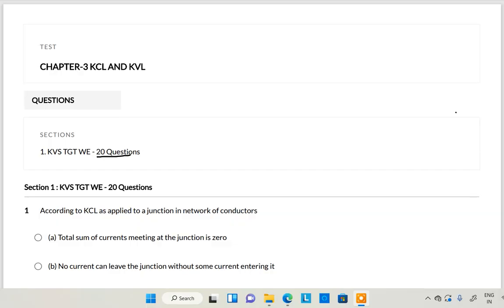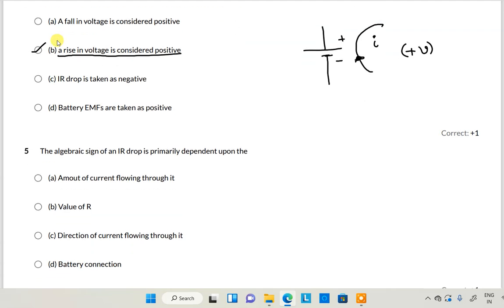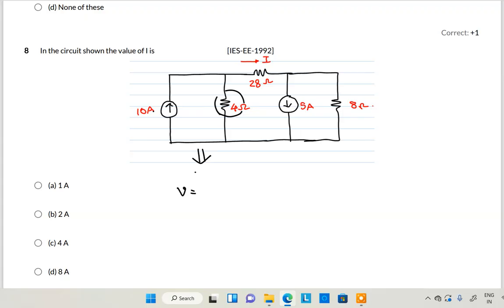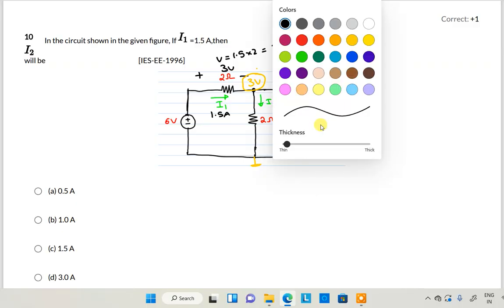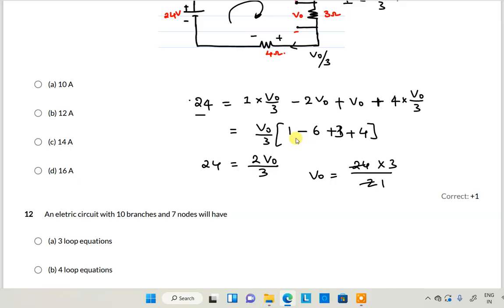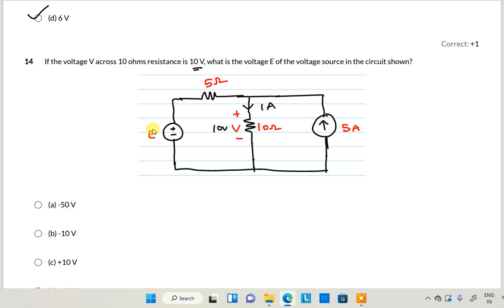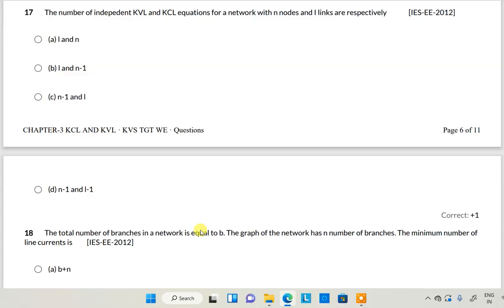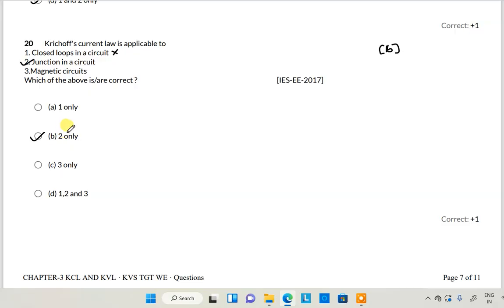UNIT-1// CHAPTER-3//LECTURER 3// TEST SERIES EXPLANATION ON KCL AND KVL